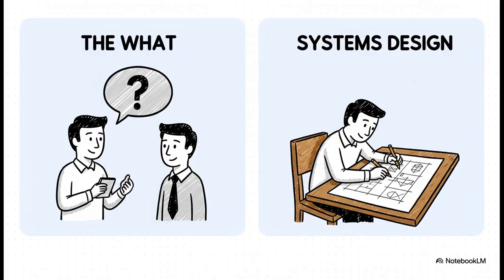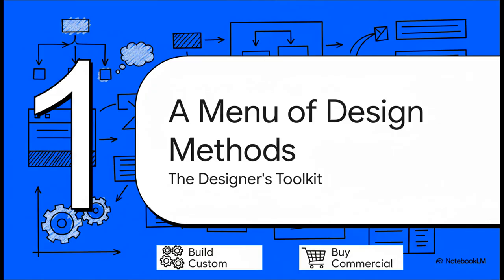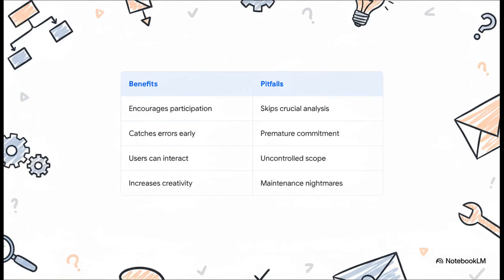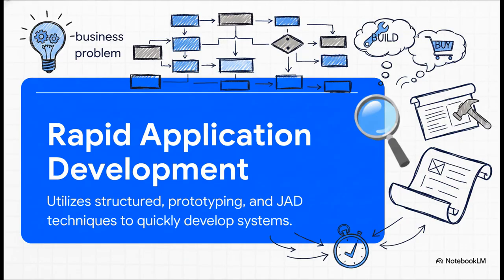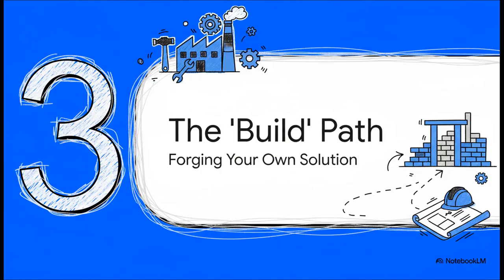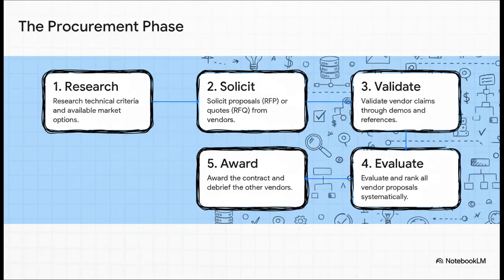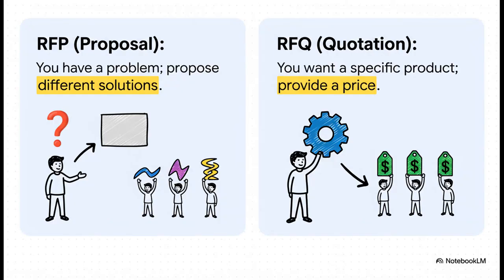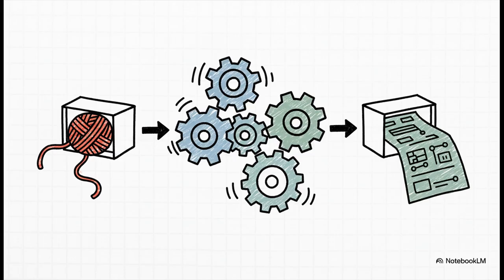Introduction to Systems Design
Turning Business Problems into Project Plans